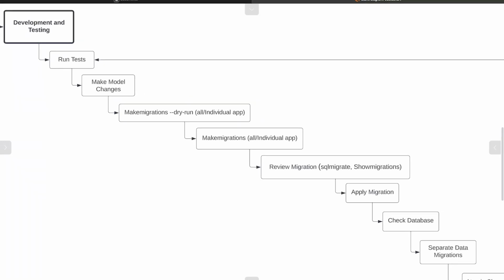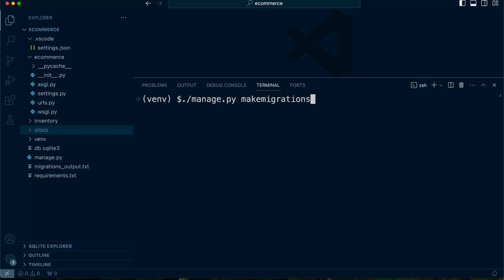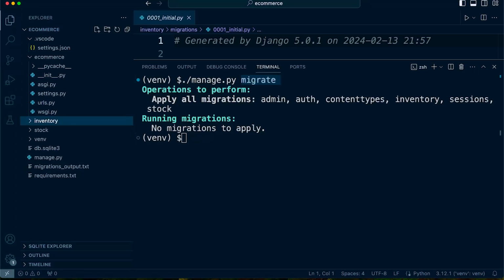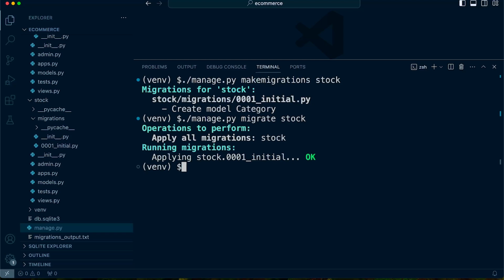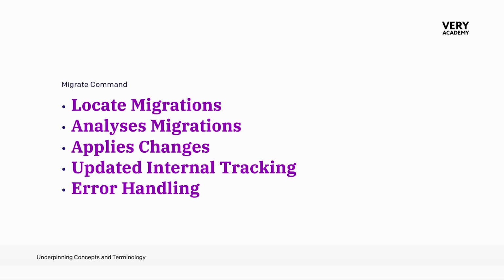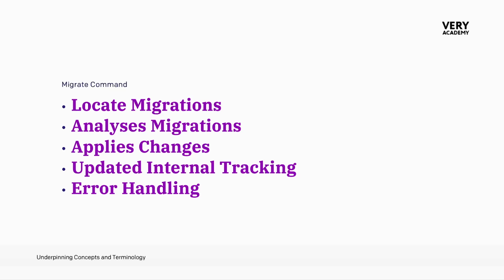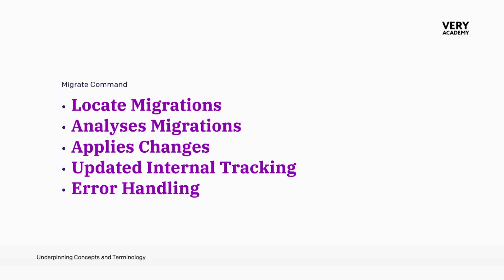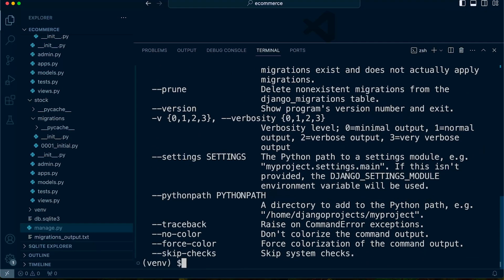Running the Migrate Command | Django Migrations | Shaping Database Schemas